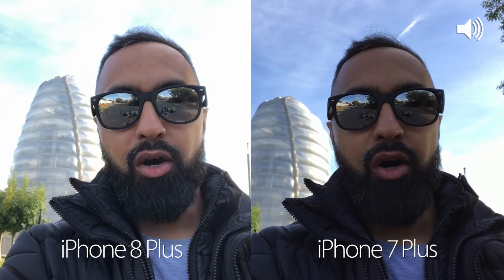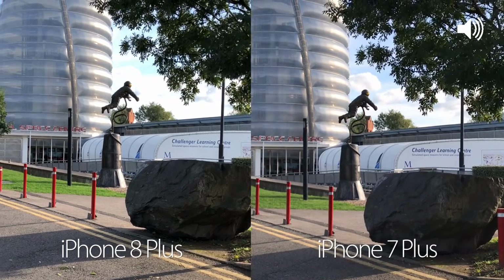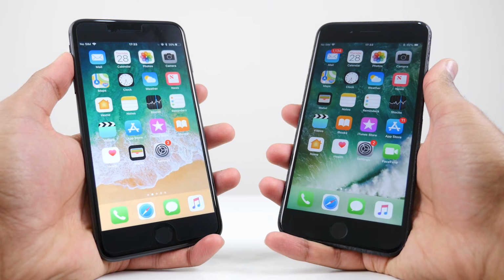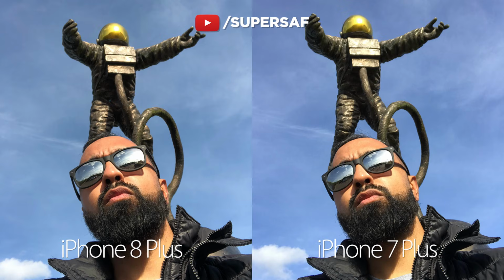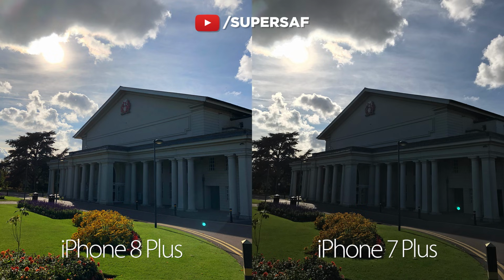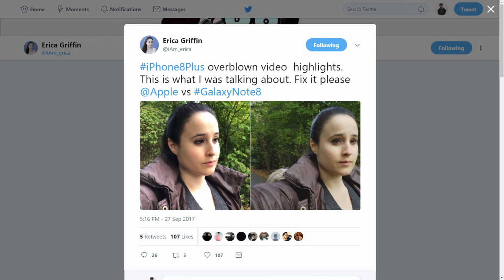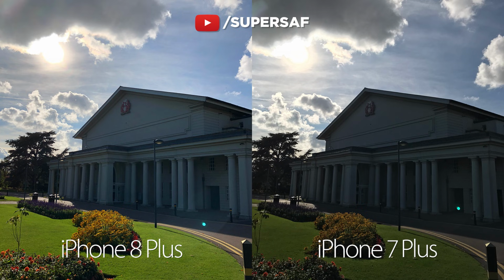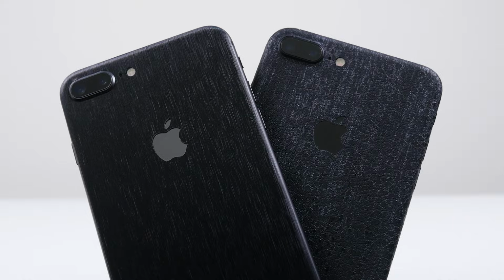iPhone 8 Plus vs 7 Plus Camera Test Comparison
Apple iPhone 8 Plus vs iPhone 7 Plus Detailed Camera Comparison ►►► dbrand skins

Comparing the front-facing selfie cameras, the 4K dual rear facing cameras, auto-focus and audio of the iPhone 7 Plus vs iPhone 8 Plus for both video and photos with example shots indoors, outdoors and in low-light.